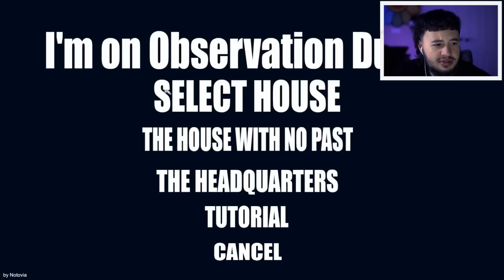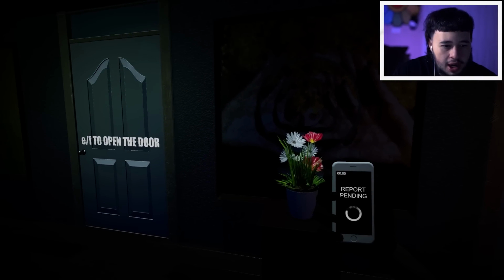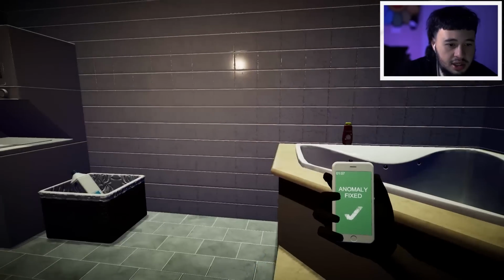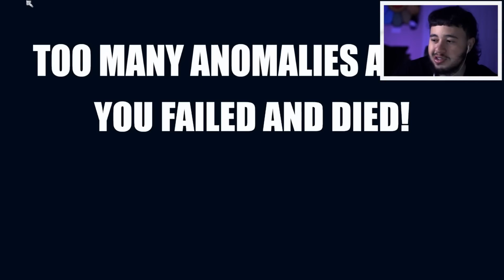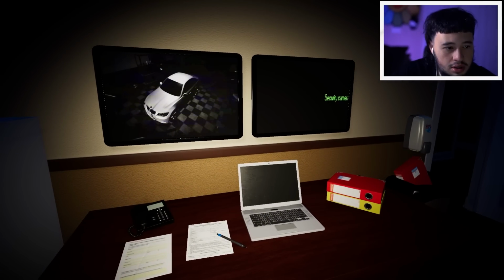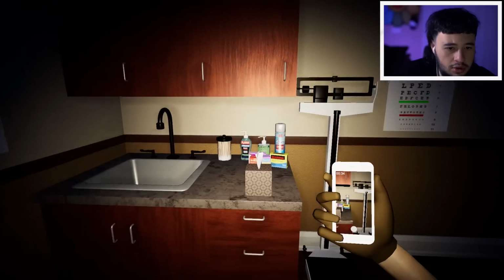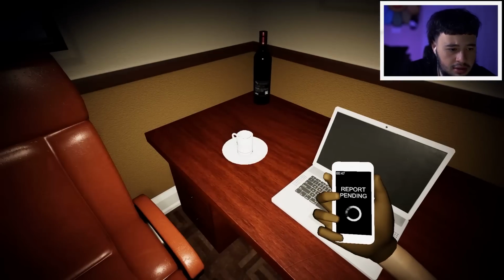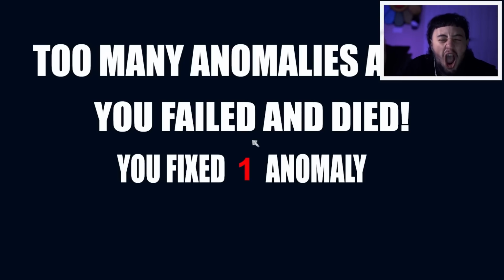a ghost is trying to scare me, but it looks like this | I'm on Observation Duty 3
I'm on Observation Duty 3